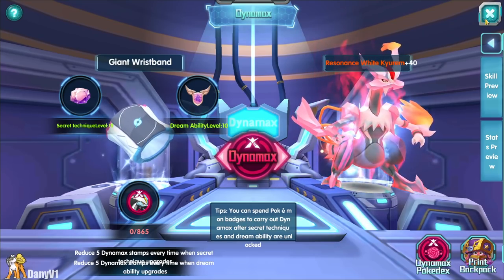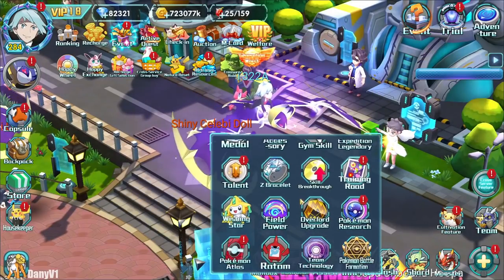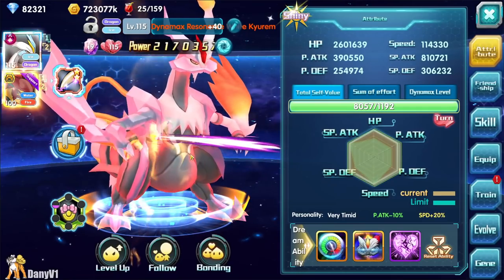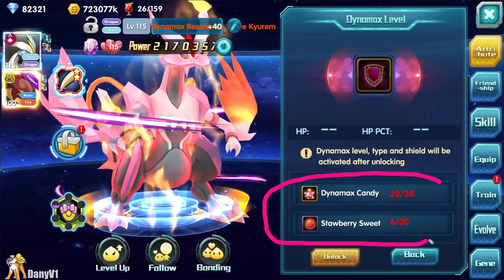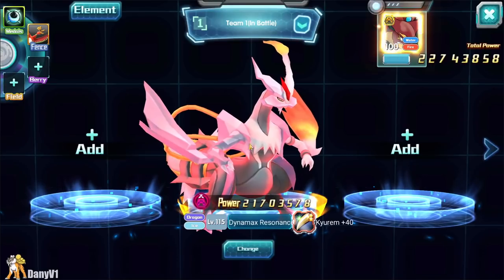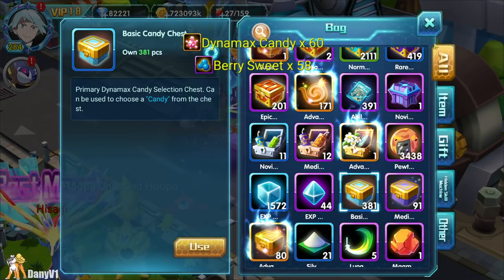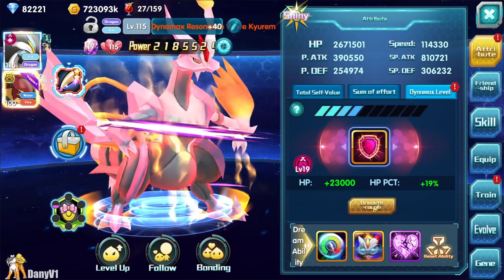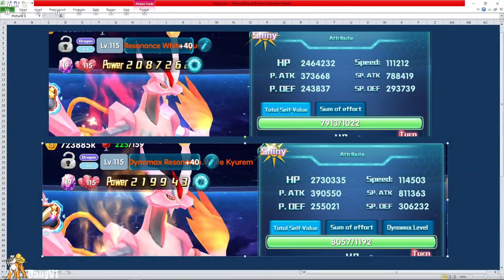DYNAMAX! Resonance White Kyurem - Pokeland Legends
Showing how to make a Dynamax Pokémon, how much it costs, what are some benefits of a Dynamax Pokémon and my opinions on it.

▬ Downloading the game ▬

download the game:
for android:

for IOS:
search "Monsters Party" - in apple store